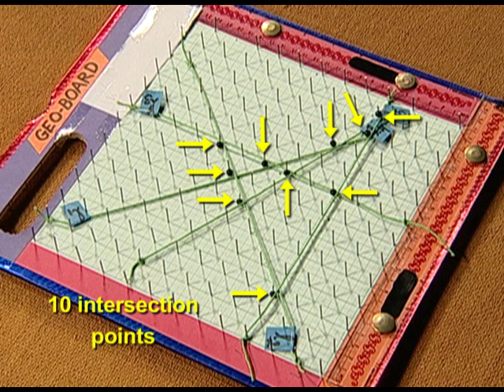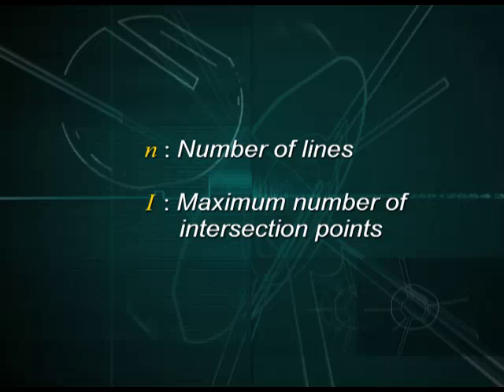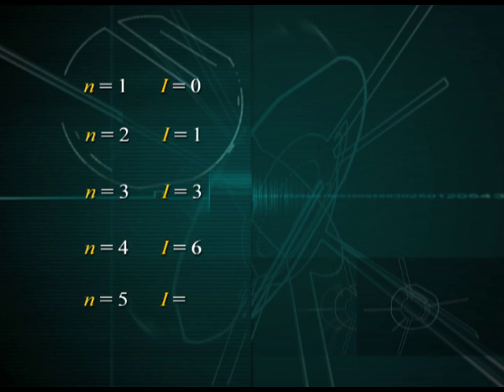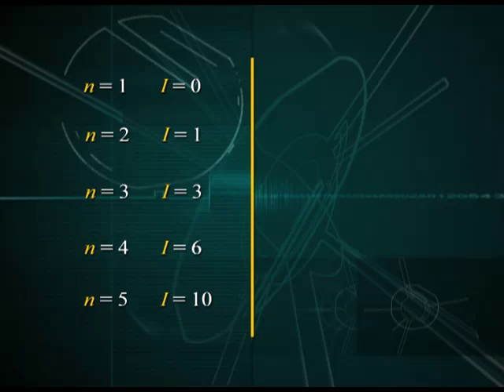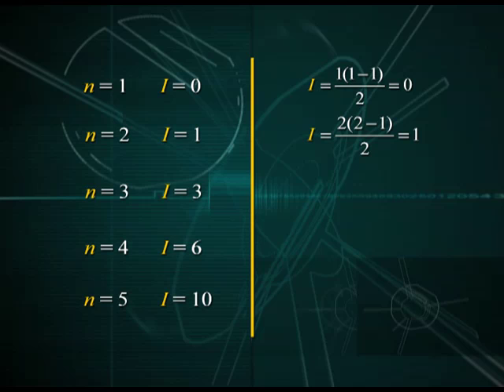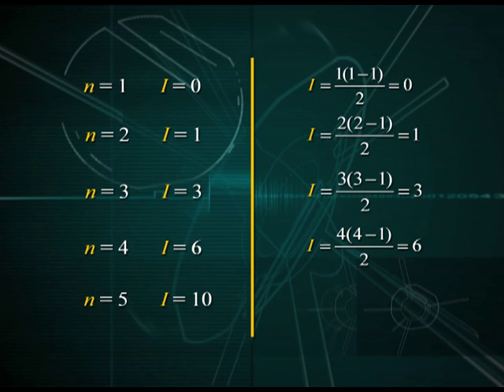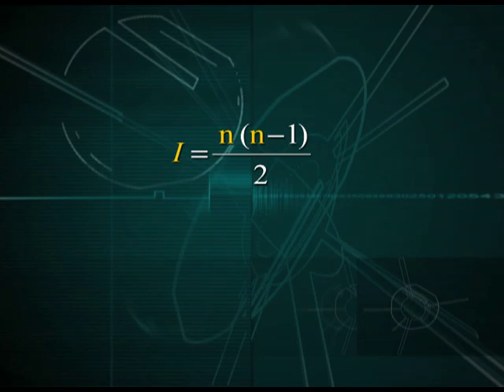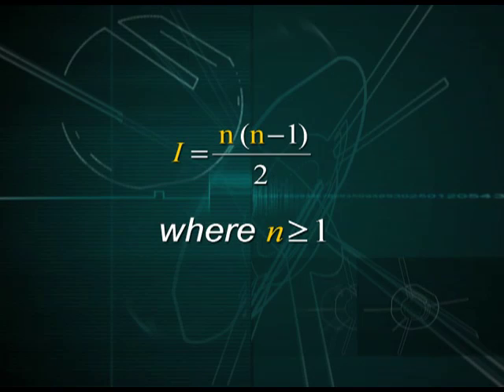NCERT Maths Activity 13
This is a program based on Angles and Lines;cover an activity to observe a pattern between number of lines and maximum number of intersectionpoints